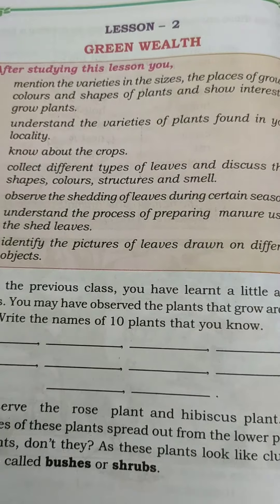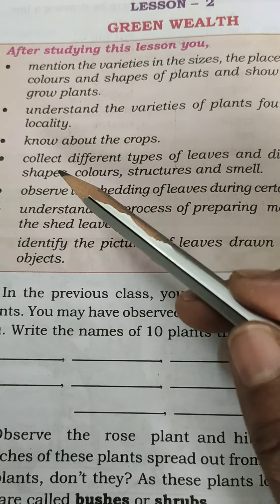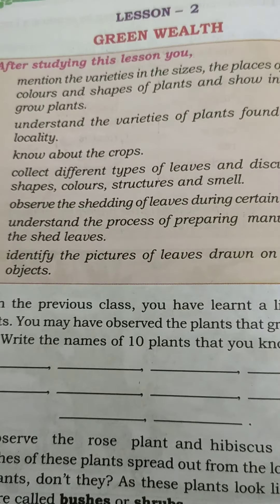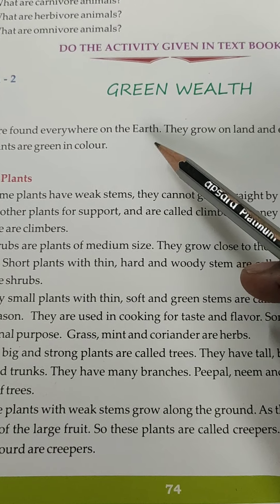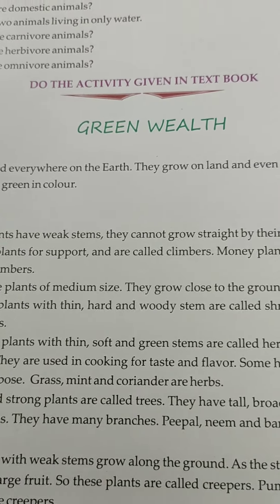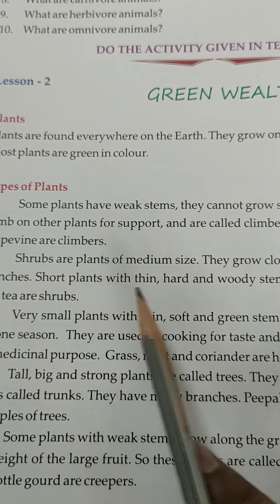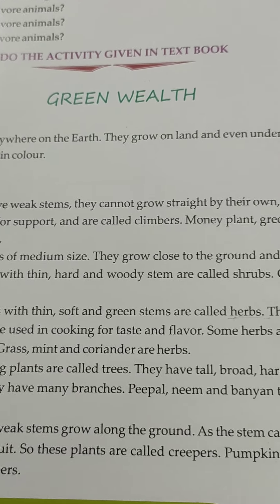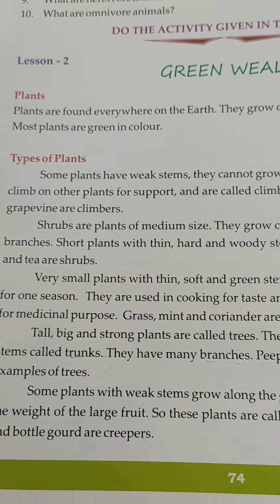EVS- lesson 2, part-1.